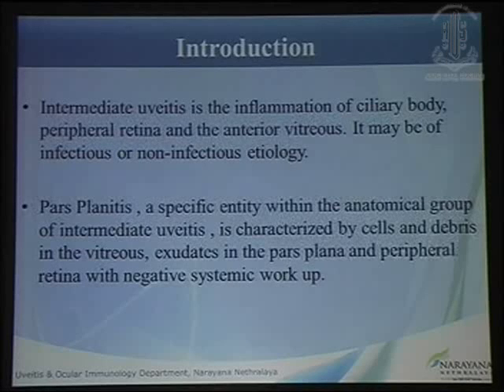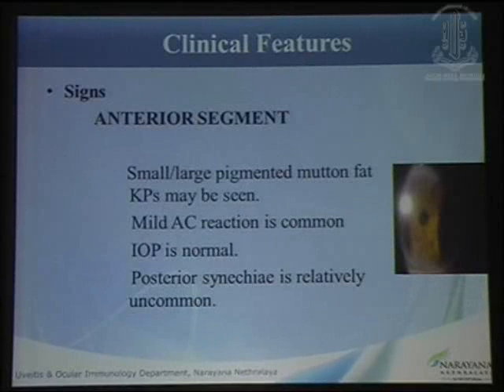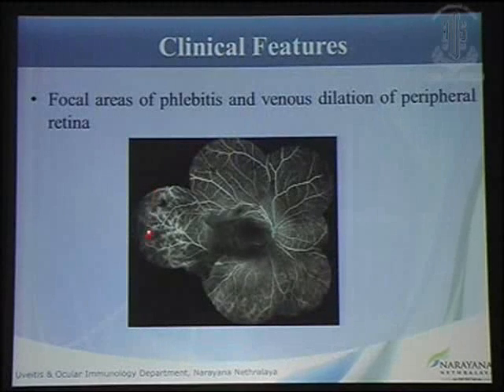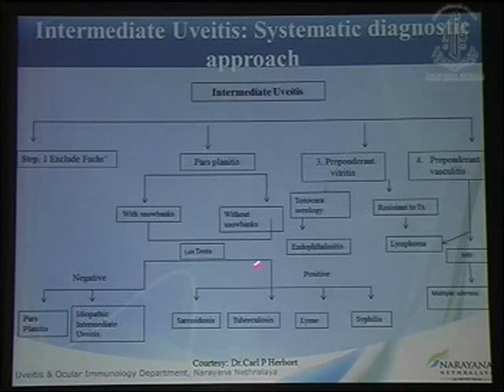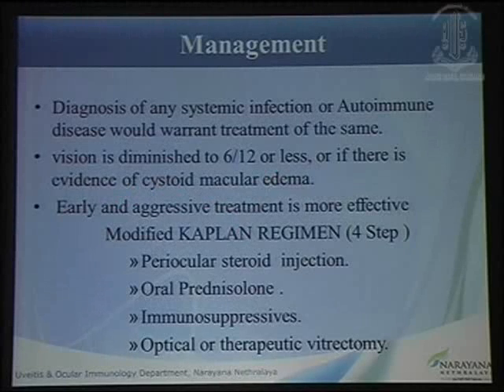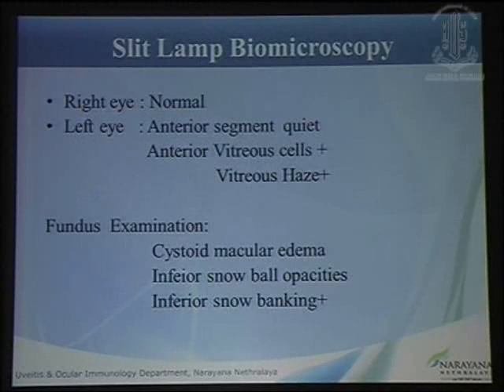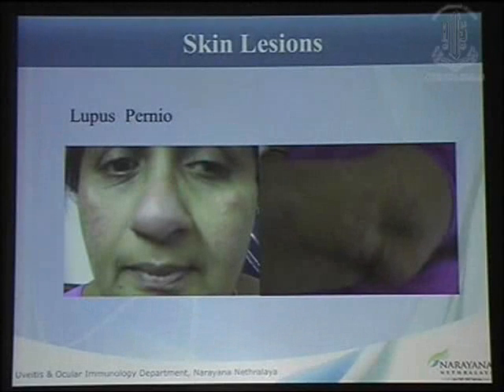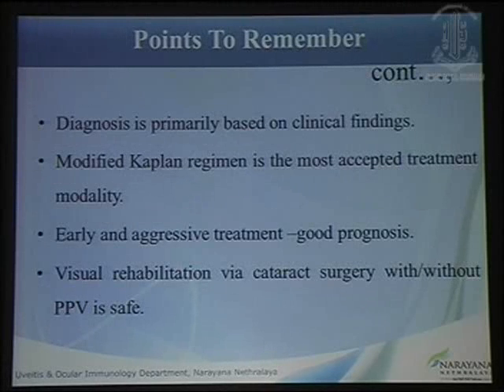PADMAMALINI MAHENDRA DAS